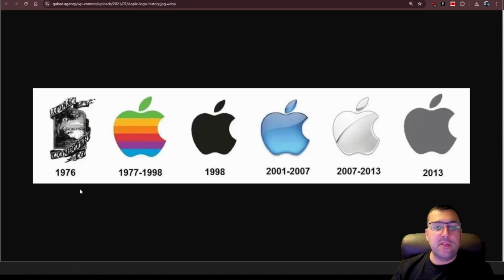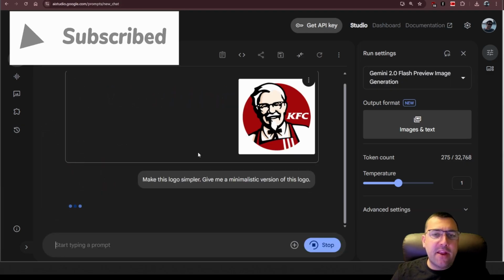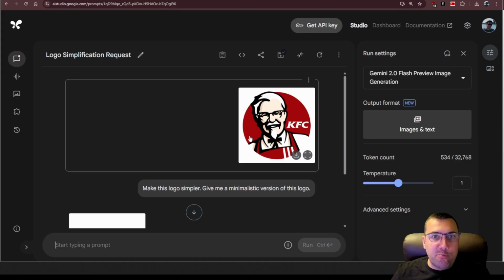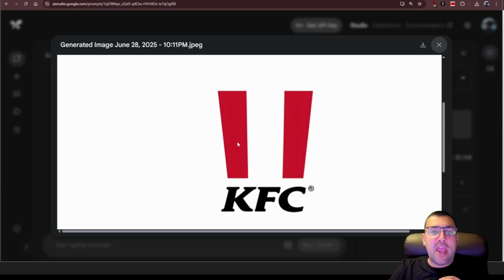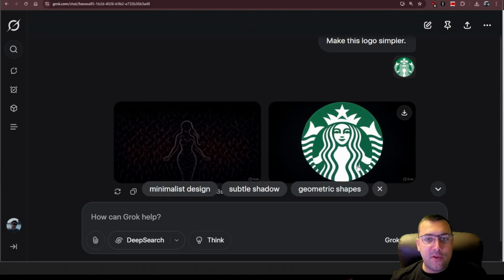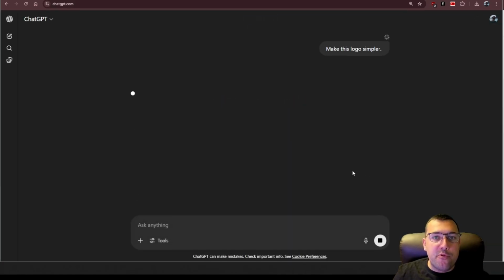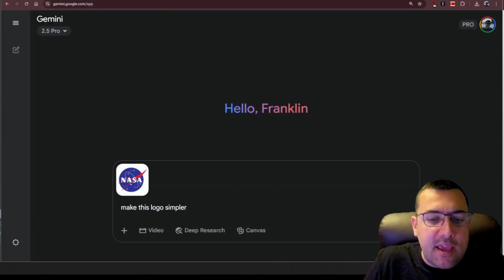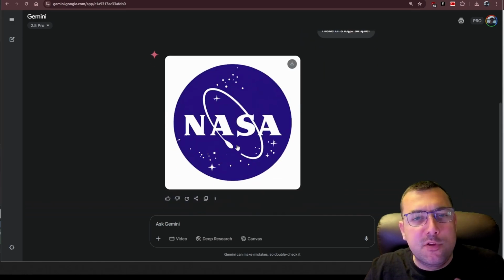AI Oversimplified Famous Logos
AI Redesigns Popular Logos—Better or Worse?

What happens when AI meets iconic logos? In this video, we take on some of the most recognizable brands—KFC, Starbucks, Pringles, and NASA—and challenge AI tools like Gemini and Grock to create ultra-minimalistic designs. From the Colonel's stripes to NASA's simplified wordmark, these transformations showcase the power and quirks of AI creativity.

Join the fun as we explore the fascinating evolution of logos and how AI is pushing the boundaries of design. This video offers a blend of humor, insight, and a fresh perspective on the intersection of AI and branding. Whether you're into the future of technology, digital creation, or just love seeing mind-blowing innovations, this is for you!

CHAPTERS:
00:00 - Simplified Logos
00:45 - KFC Logo
01:50 - Starbucks Logo
03:06 - Pringles Logo
04:58 - NASA Logo
05:51 - Key Takeaways